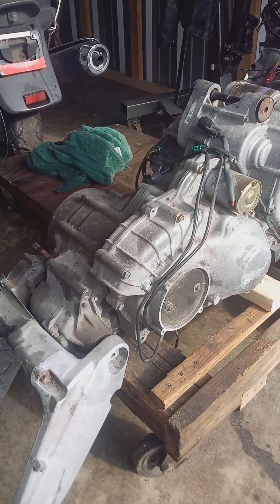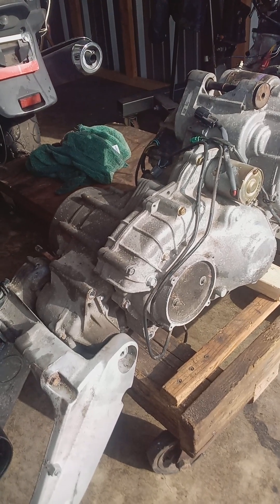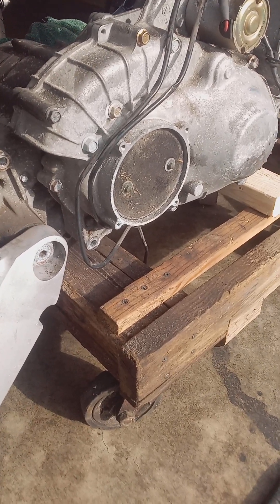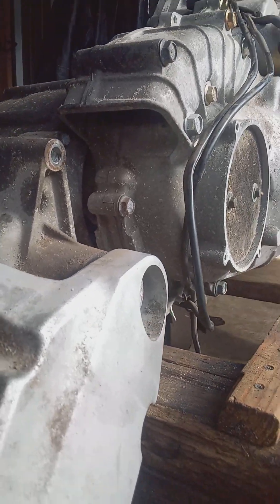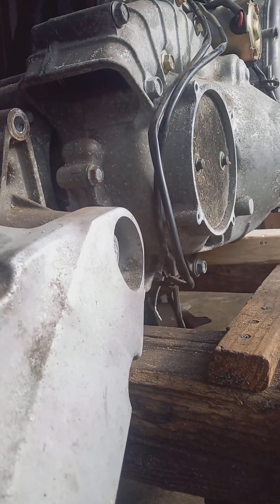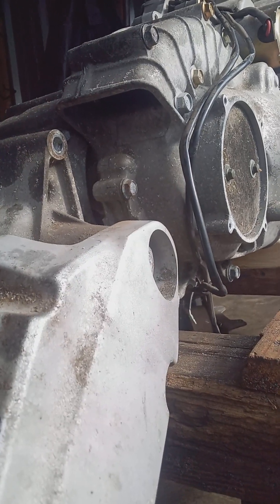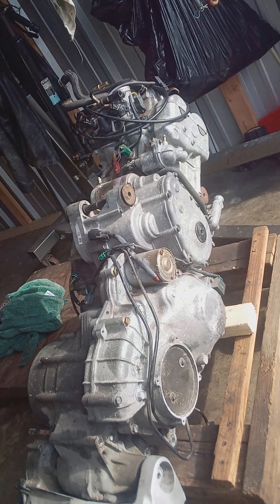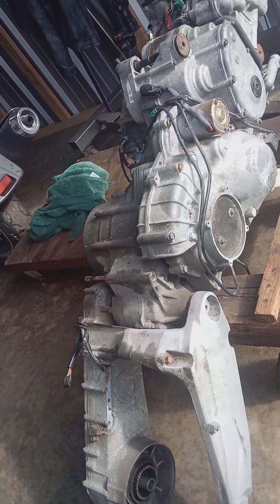Suzuki Burgman AN 650 Engine/CVT/Swingarm Tips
I am getting too many inquiries about CVT failures.

There's two items VERY important to the Good Health of your CVT:

First: The CVT Filter is inexpensive (Price of a McDonald's Burger) and currently available from Suzuki and other vendors. They only cost around $20 and I would suggest replacement every 10K miles or less.  If you're too cheap to buy a new one and try to wash it clean, you should sell your bike and ride the Bus. ok

Second: Beware of low mileage Burgmans. If they sit unridden for extended periods of time they become a new home for Mice who get into the CVT.  The air exhaust on the Top Rear of your CVT is quite accommodating to little rodents wanting a new warm place to make little babies. They built their nests with things harmful to your Belt and Pulleys. Too many PPL are bashing Suzuki and the 650 because they didn't take care of their machine.

Final: The Engine/CVT shown here is Complete and For Sale. It has a Documented 6,603 miles and was Road Tested Thoroughly before being removed from it's frame. Title was bad but in my possession. Stored inside my dry Shop near BWI AIRPORT in Maryland. Comes with Starter, Throdle Boddies, Swingarm and three sensors. This Swingarm WILL NOT work on an Executive because it doesn't have the mounts for the ABS sensors.

I can ship parts using UPS or Greyhound Shipping. I can also personally Deliver this Engine/CVT up to 1,000 miles for a modest fee.